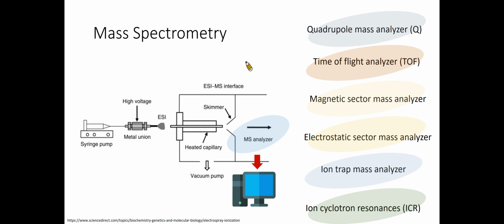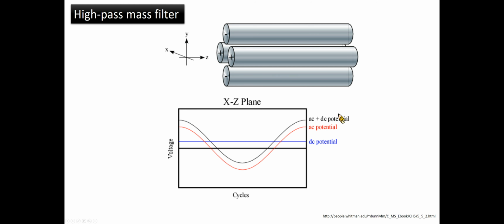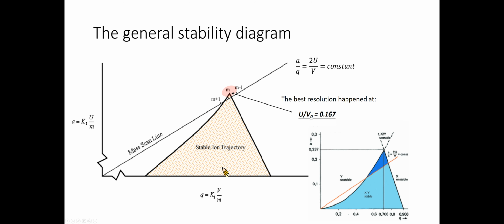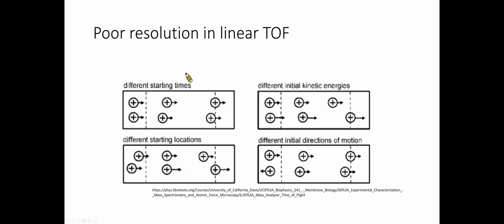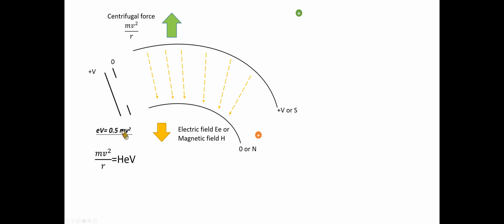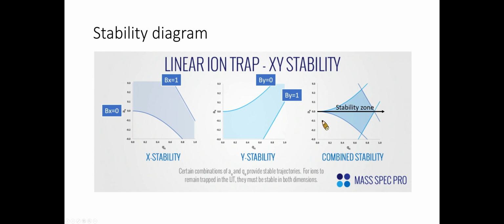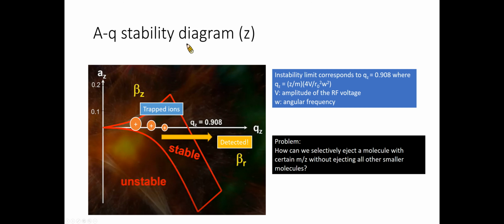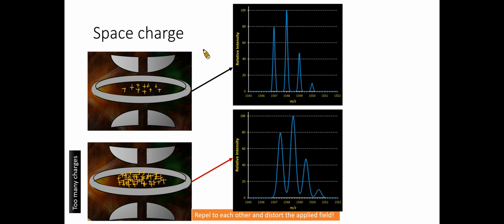Lecture 7: Mass analyzers I: quadrupole, TOF, magnetic sector, and ion trap